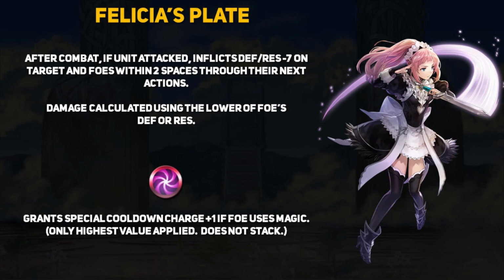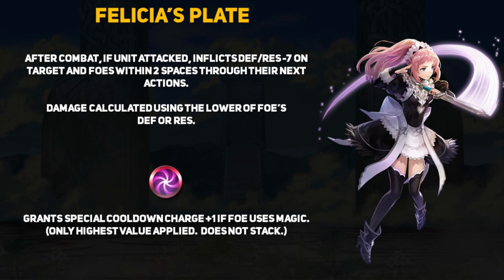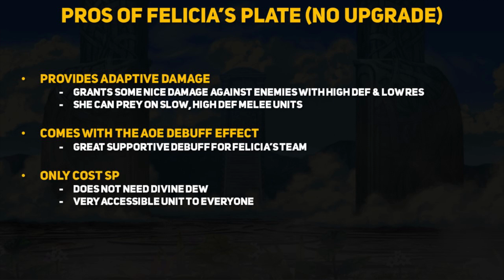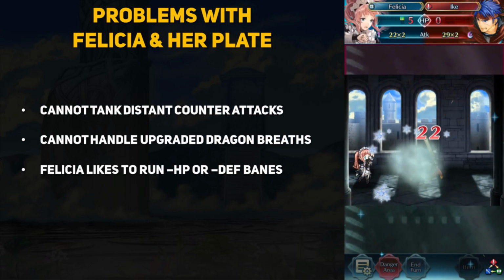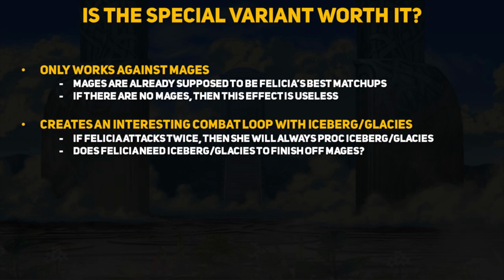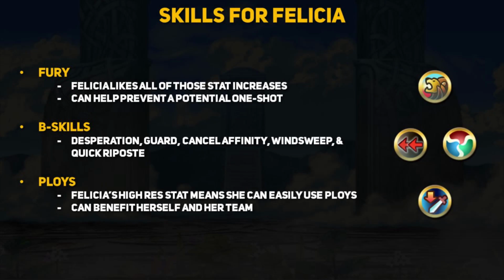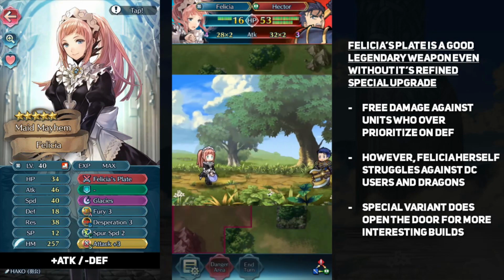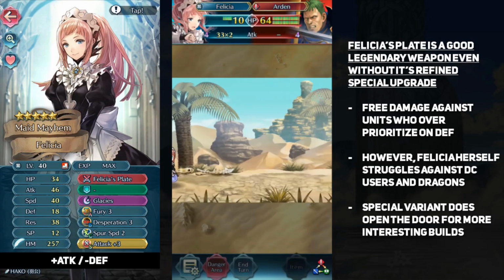Felicia’s Plate Overview - Fire Emblem Heroes Guide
Felicia’s Plate is pretty amazing and in this video I’ll tell you guys my thoughts on this new unique weapon and discuss the merits of its special variant upgrade.

Check Out Omni H’s video on Felicia’s Plate with an AoE Special + Double Savage Blow Build:

Songs used from the Fire Emblem Warriors OST:
1. Duty (Deep Blaze)
2. Journey Through Time